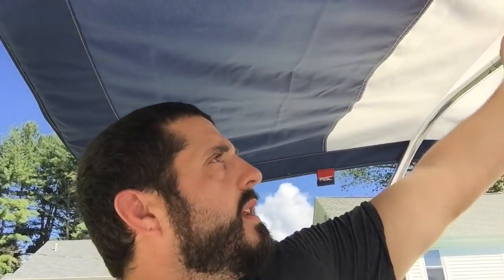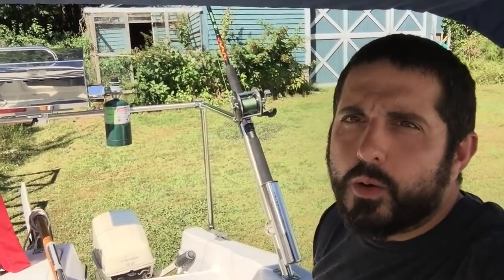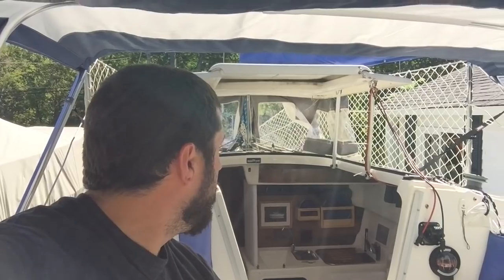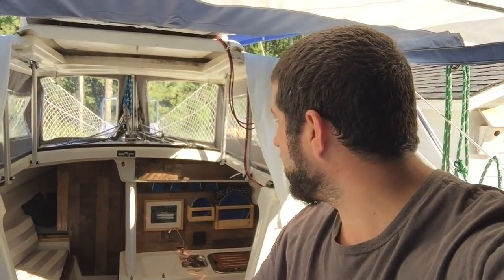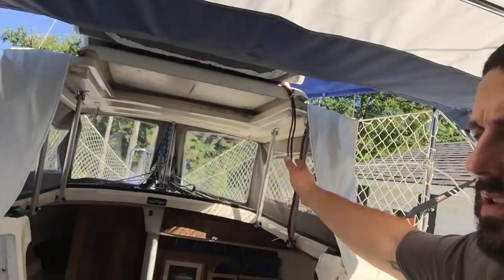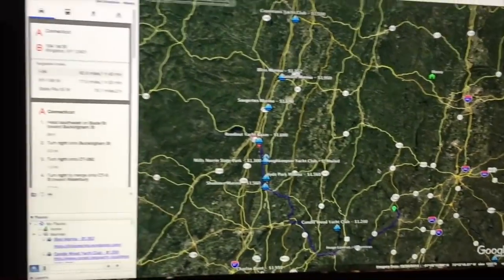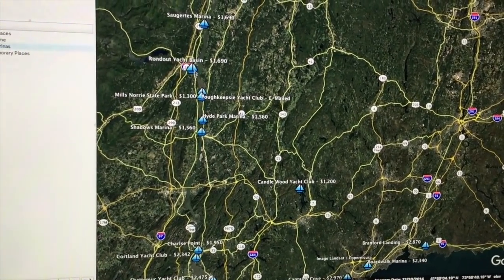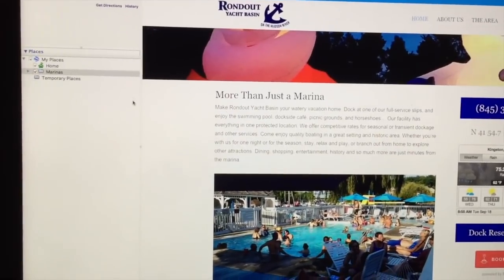Sailing FreeStyle Sail Week Part 1 - Mounting the solar panel, provisioning and last minute projects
Best laid plans fall through for the beginning of Sail Week, but we make do and get a lot accomplished before we finally go sailing.

Buy an OFFICIAL Sailing FreeStyle T-Shirt!

Amazon Links in this episode:

100 Watt Solar Panel

Solar Panel Mounting Brackets

MSC 3 Bow Bimini Boat Top

Rail Mount Grill

Rail Mount (For Grill)

Rail Mount Rod Holders

Amazon Wish List (Send Me Stuff!)

Amazon Wish List